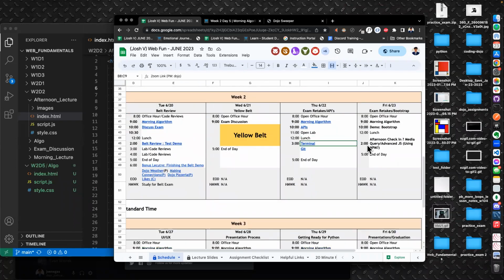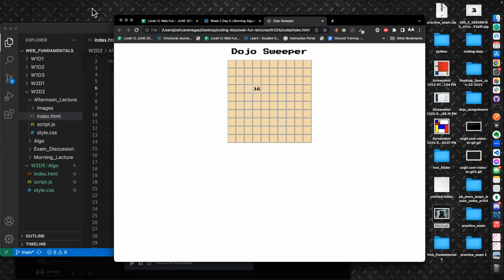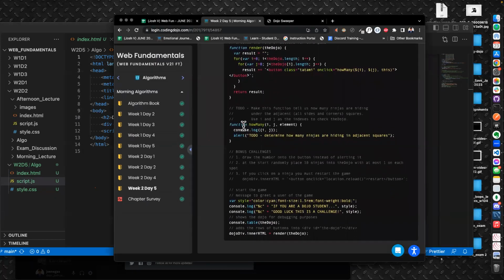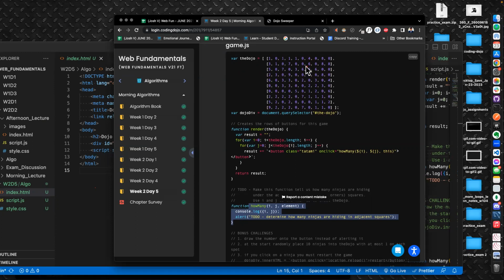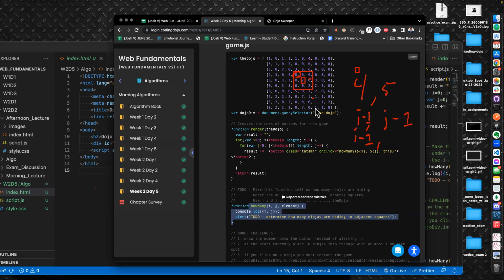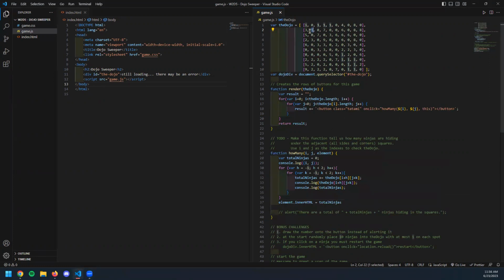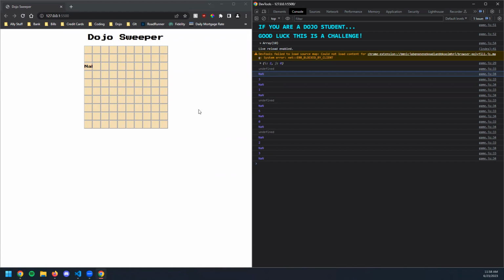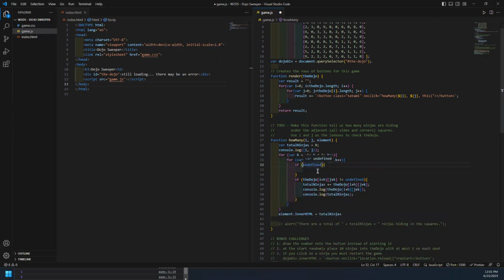Web Fundamentals June2023 W2D5 Algo